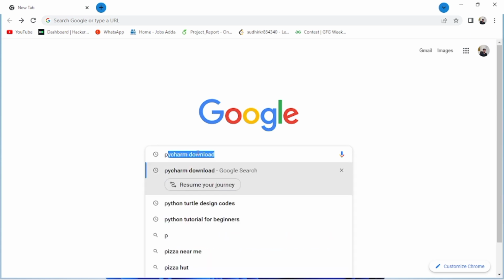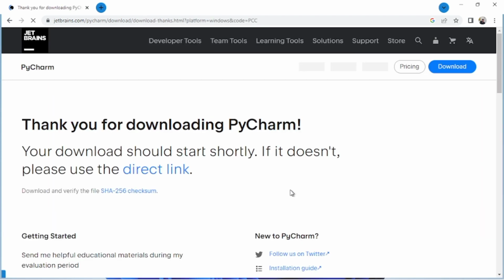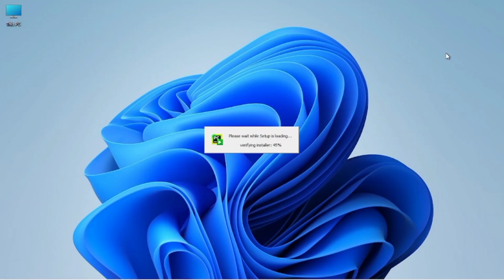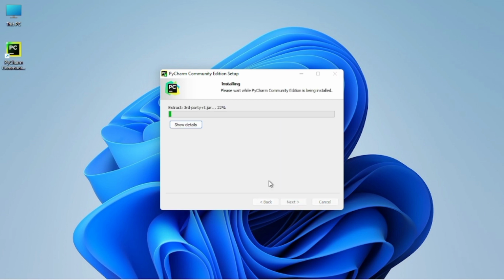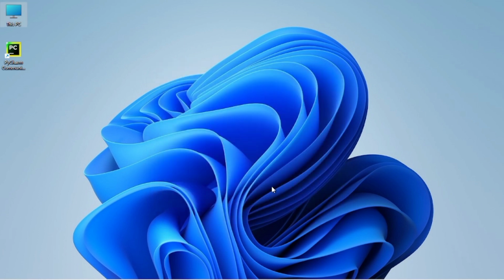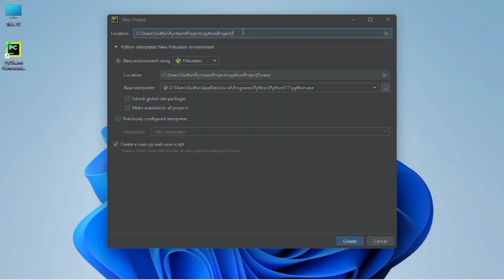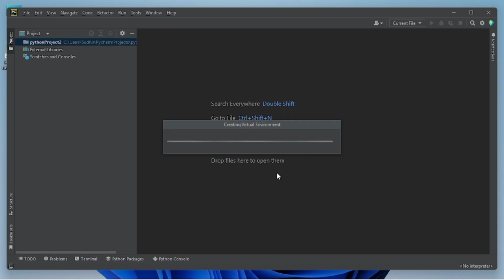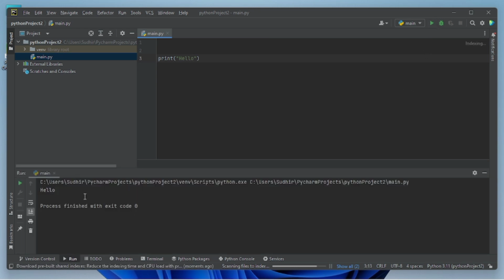How to Install PyCharm IDE 2022.3.1 on Windows 10/11 [ 2023 Update ]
Hello Everyone ! Today in this Tutorial I am going to step by step guide you How to install PyCharm IDE ( Community Edition ) version 2022.3.1 for Python Programming on Windows 10/11 . Windows ( 64 - bit ) .

 Step 1. To install PyCharm IDE Community edition first you just need to download .exe file from the following Link :

 Step 2. After downloading PyCharm IDE Community edition run the .exe by double - clicking it . PyCharm IDE ( Integrated development environment ) is created by the Czech company JetBrains.PyCharm is used specifically for the Python language . PyCharm is cross - platform , with Windows , macOS , and Linux versions .

Step 4. Now it's time to create your first PyCharm project .
For that , go to File and click on the new project . And there you go !! Python code is generally written in .py files , Or an interactive Python prompt ( Python command line ) . Now the biggest question is Where do I write Python code ? We recommend writing Python code in PyCharm IDE . IDE i.e Integrated Development Environment . You can also use PyScripter , Wing IDE , Python IDLE to write your python program . How do I run ? Just click on the run button as shown in the video . First , save the python project file in .py extension in an IDE . And then click on the Run button .

Timestamp

00:00 Introduction
00:33 How to Download
02:14  Installation steps
05:42  Configuration setup

 Topics addressed in this tutorial :
How To Download And Install PyCharm IDE 2022.3 On Windows 10/11 64 bit OS
How To Install PyCharm IDE 2022.3 on windows 10
PyCharm IDE 2022.3 installation on Windows 11
 Install PyCharm IDE 2022.1 for python programming
PyCharm IDE 2022.3 installation complete guide
PyCharm IDE 2022.3 installation steps guide
 How to Install PyCharm IDE 2022.3 and Get Started
pycharm installation
install pycharm on windows 10